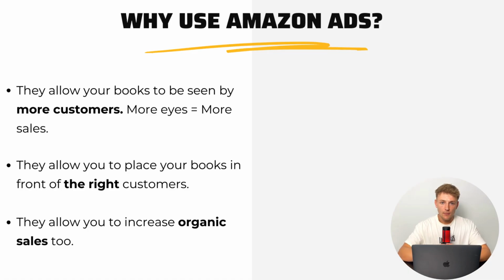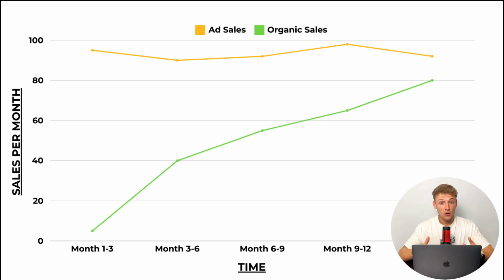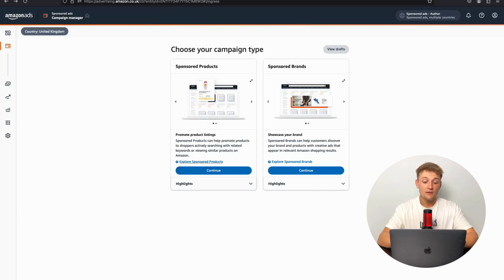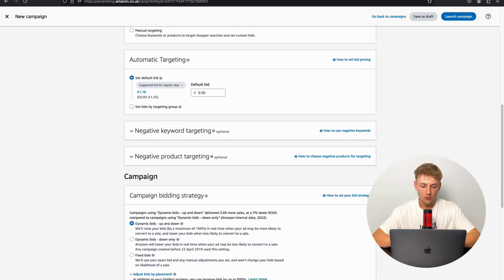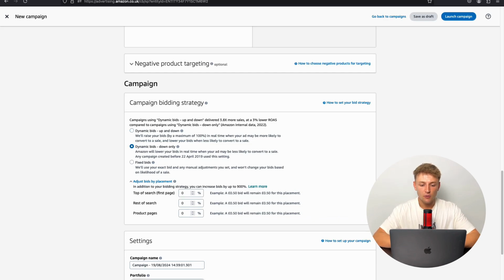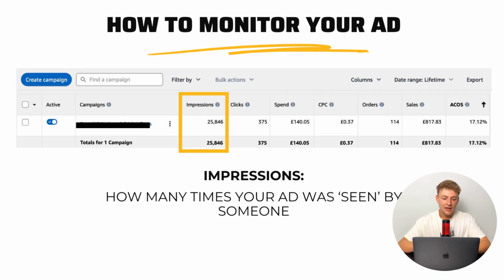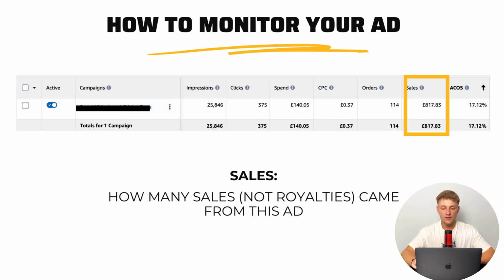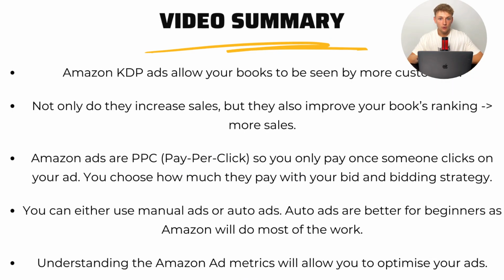Complete Amazon KDP Ads Tutorial For Beginners (2024 Guide)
Complete Amazon KDP Ads Tutorial For Beginners (2024)

Amazon KDP ads are crucial to your success on Amazon KDP in 2024. It's therefore important to have the right strategy when running and optimising your ads. It's also important to understand all of the different metrics in your Amazon Ads console so that you can create your own optimization strategy, in this video, I talk you through everything you need to know about Amazon KDP advertising as a beginner.